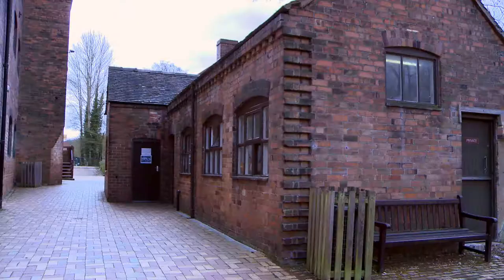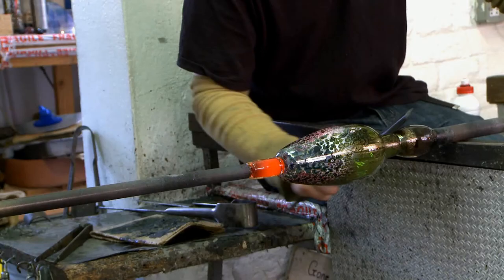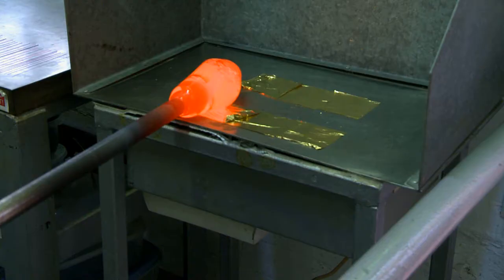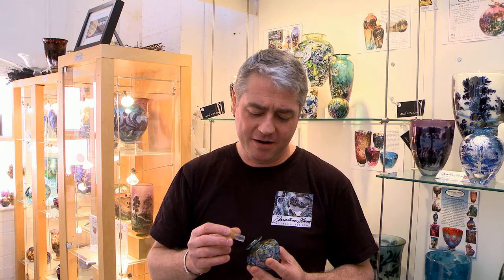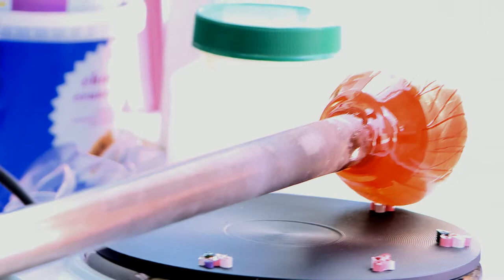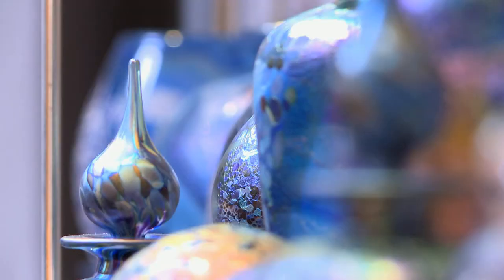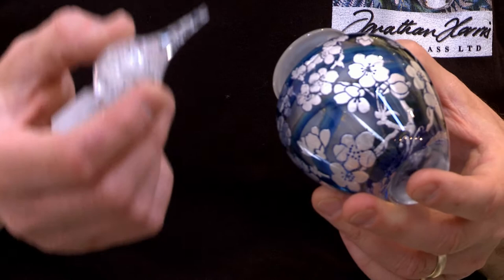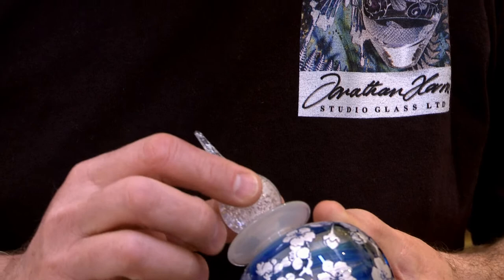Jonathan Harris - Glass Artist at Coalport China Museum